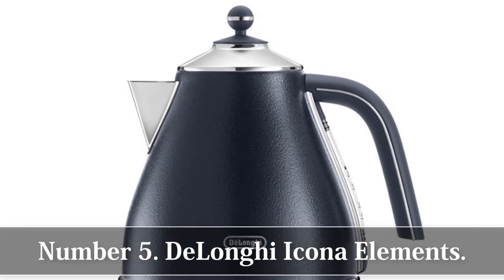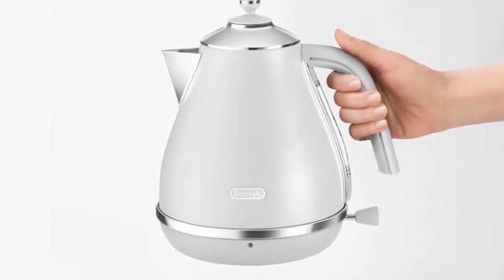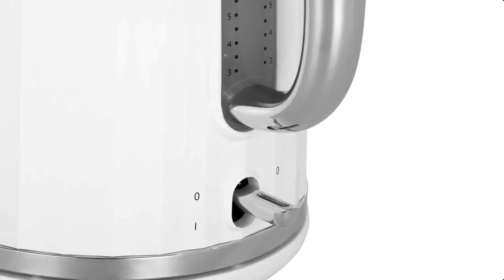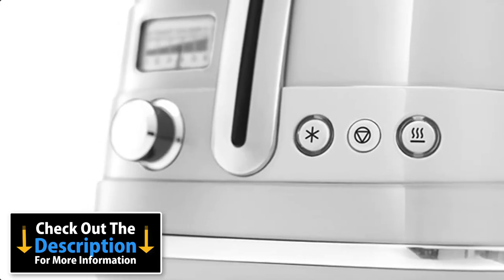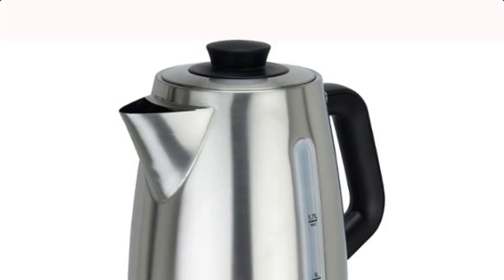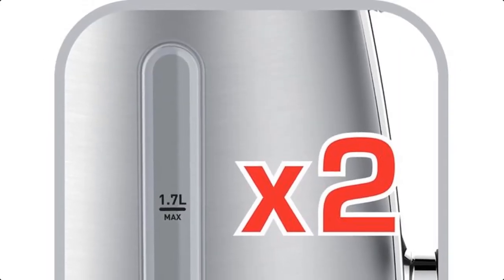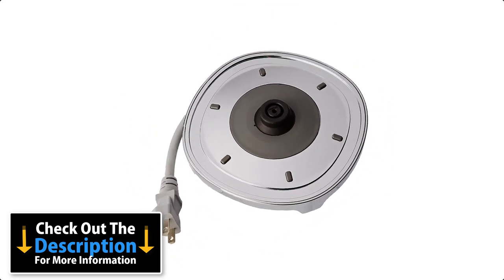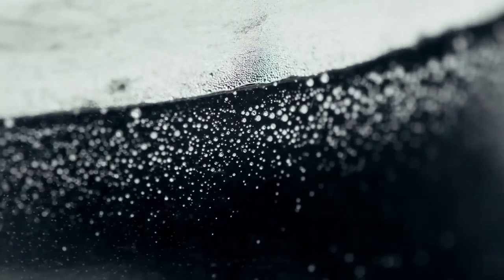Best Electric Kettles 2018: 5 Best Electric Hot Water Kettles For Tea And Coffee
Hello, SAM Reviews viewers. Welcome to a new video. In today's video, we present you best electric kettles 2018 that you can buy right now.
LINK:
Number 5. DeLonghi Icona Elements.

Number 4. Breville Impressions Gloss White Jug Kettle VKJ738.

Number 3. DeLonghi Avvolta.

Number 2. Tefal Avanti Classic

Number 1. Smeg KLF03.

Well then don't forget to

This video and description contain affiliate links, which means that if you click on one of the product links, I’ll receive a small commission (at no extra cost on your side while supporting us).